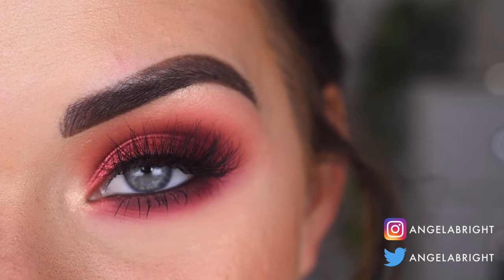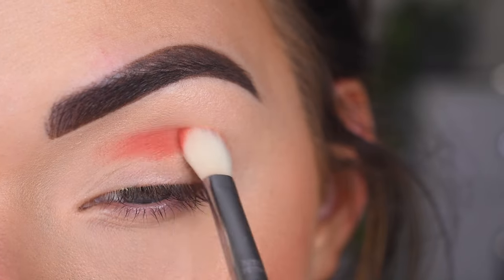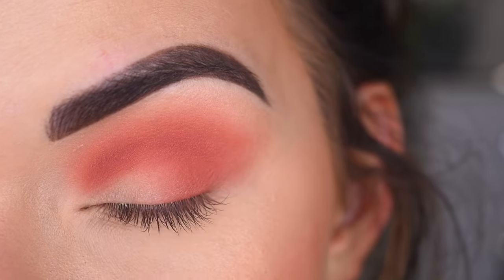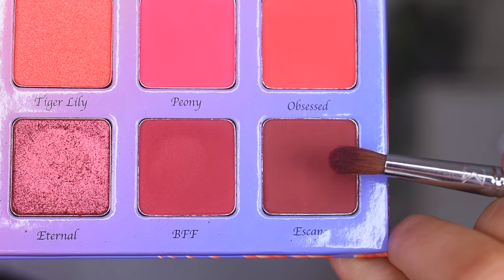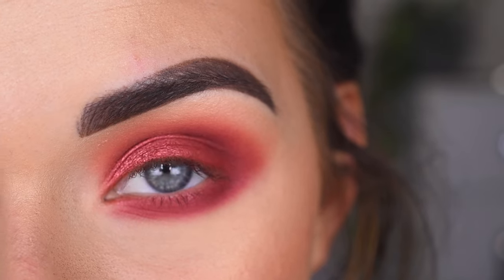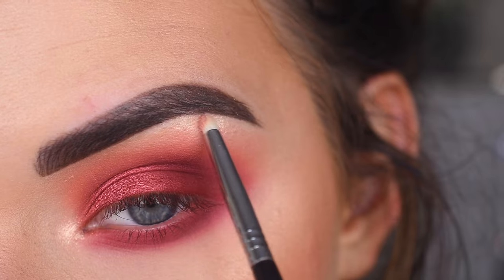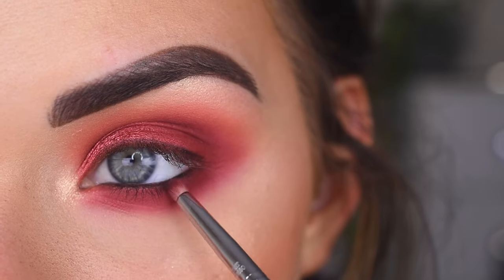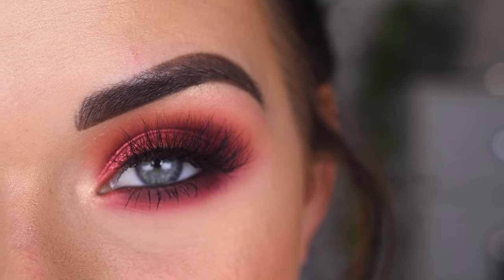Fall Berry Smokey Eye Makeup Tutorial | Violet Voss Coral Crush Eyeshadow Palette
PRODUCTS USED

Don’t forget to use RAKUTEN (Ebates) when shopping online! Both Sephora and Ulta offer 3% cash back. Use this link to sign up AND get $10!

Inglot gel eyeliner - no. 77

And don’t forget that Sigma offers 3% cash back through Rakuten (Ebates)!

HELPFUL VIDEOS

DISCOUNTS

FAQ

Filming camera

Filming lights

Are you using a filter in your videos?
NO. I adjust the aperture when I’m filming and it is part of every DSLR camera. Look into it.